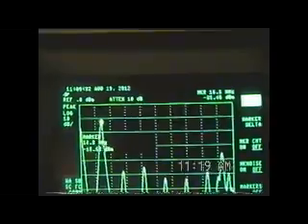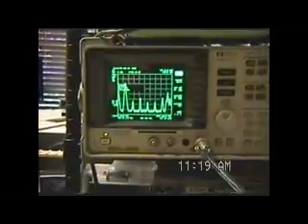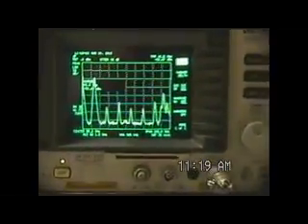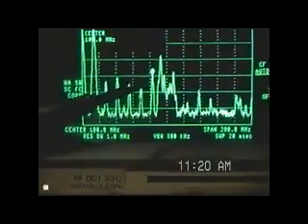New Diode Electrolysis Design (2)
To get away from the destruction of the diodes and diode leads as well as allowing the tapping of the energy flow, a New design is being shown. This design can be scaled up without significant problem to produce gas and light at the same time.